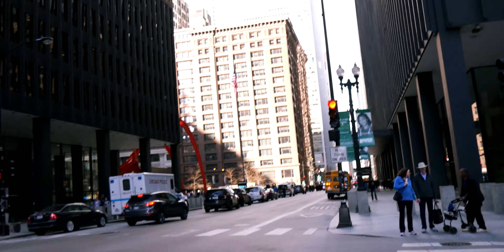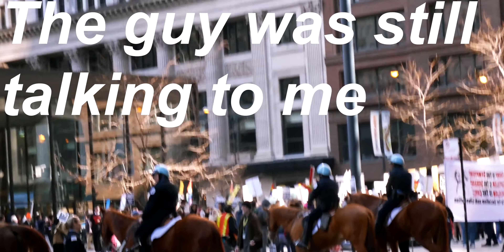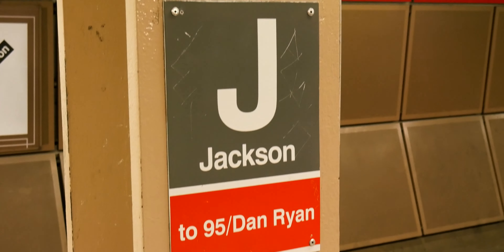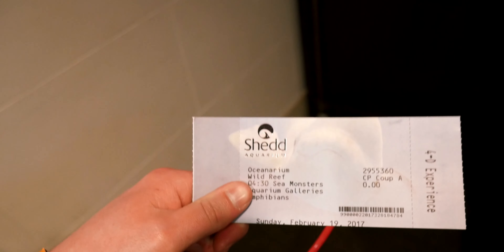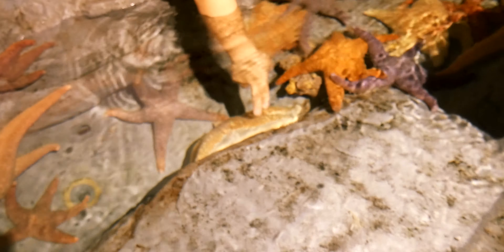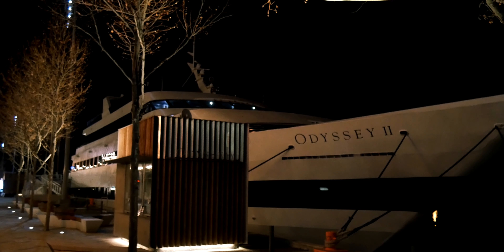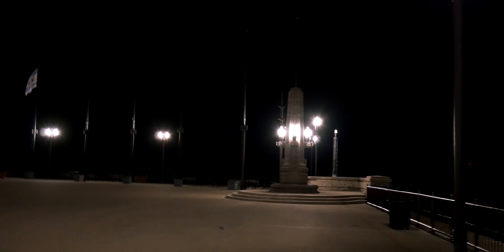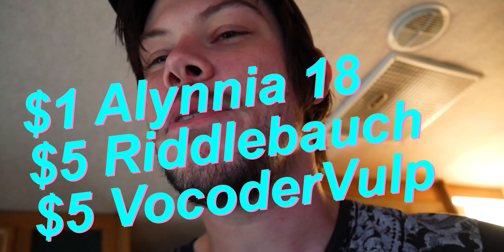I Saw A Trump Protest In Chicago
Watch as I EXPLORE

We went to the Colorado Renaissance Fair, and it was such a great time! We got to try archery, we saw furries, we saw dragons, ocarinas, even Link from the Legend of Zelda. I even got to try out the royal privies! This was an amazing renaissance fair, there were permanent buildings, and it feltlike I was inside Skyrim. I recommend everyone goes to a renaissance fair!